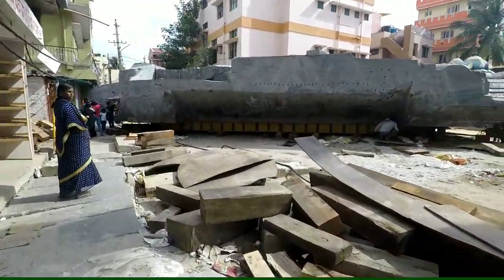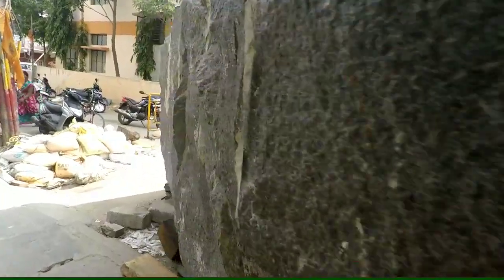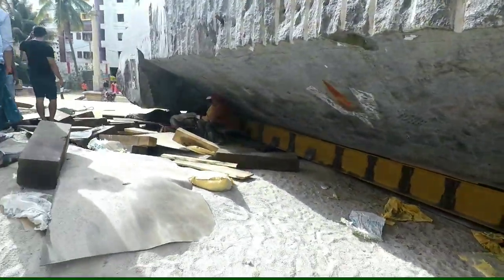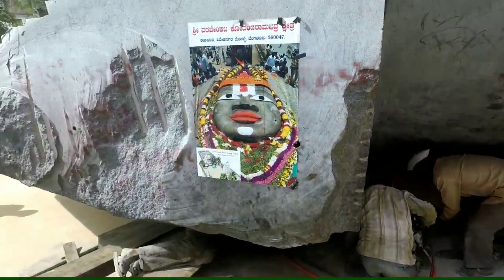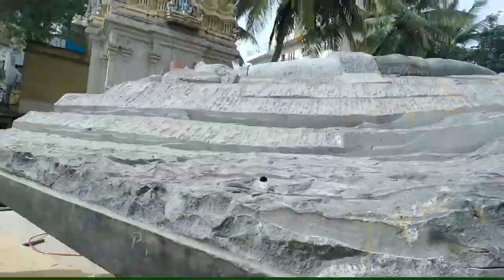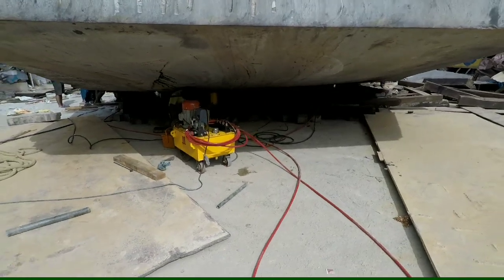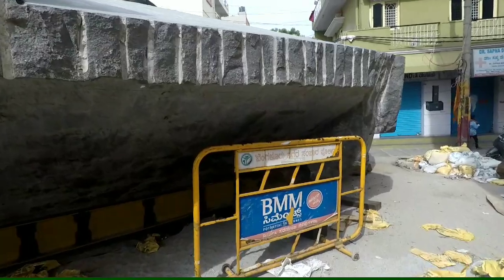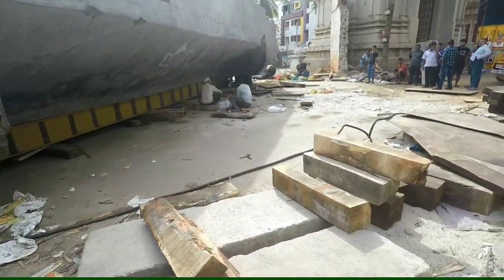MassiveVishnuStatue Vishnu sellai new update | kothandarama statue | ejipura vishnu statue